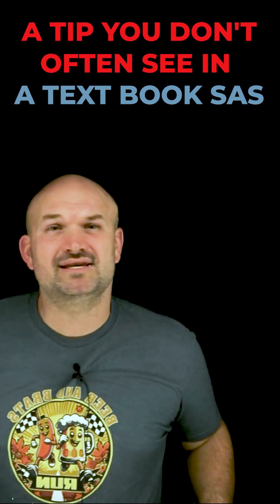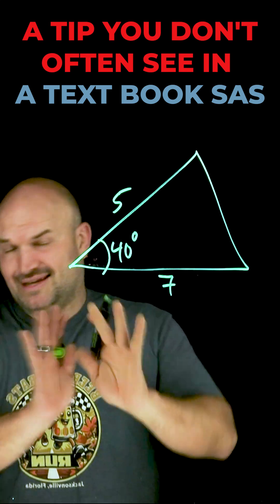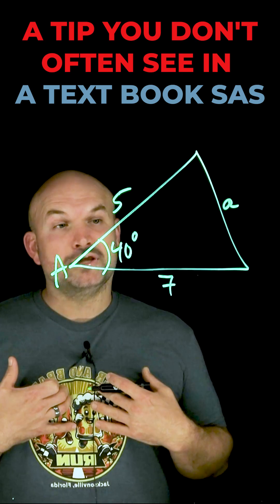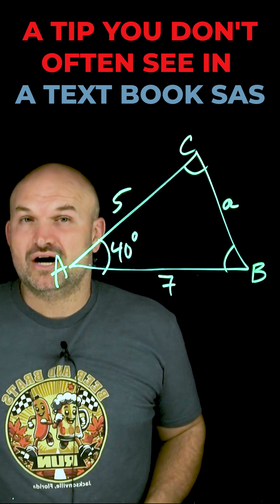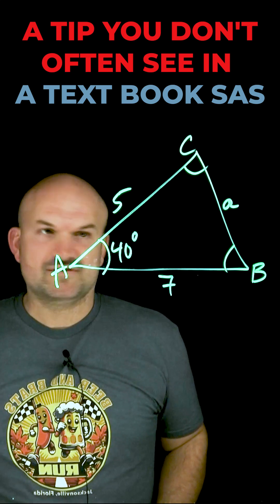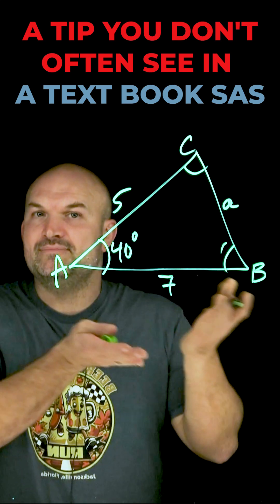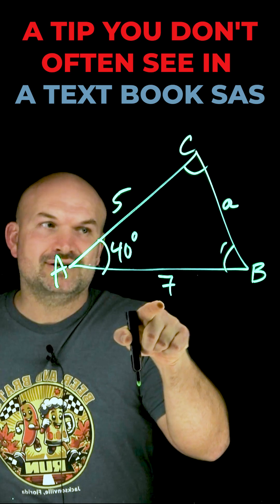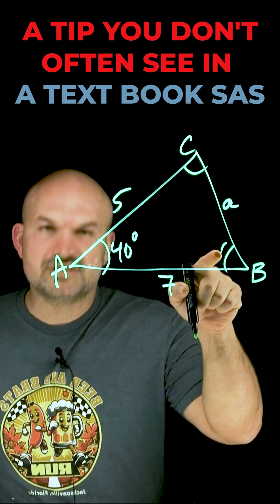A tip you don't often see in a text book SAS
When you have the ambiguous case know this tip